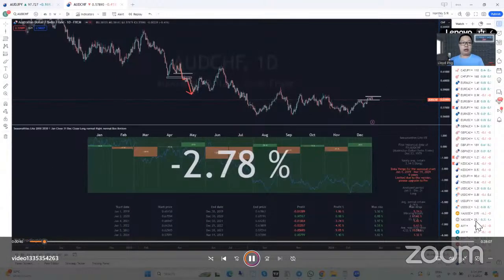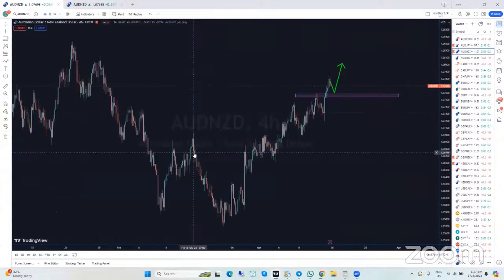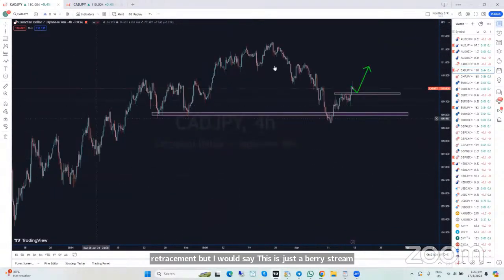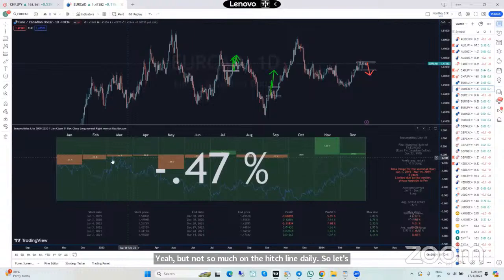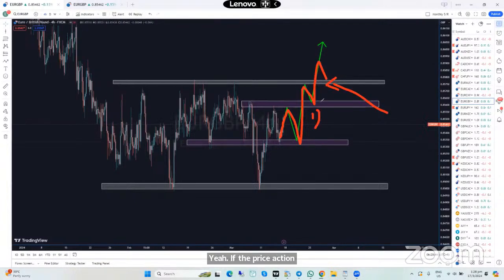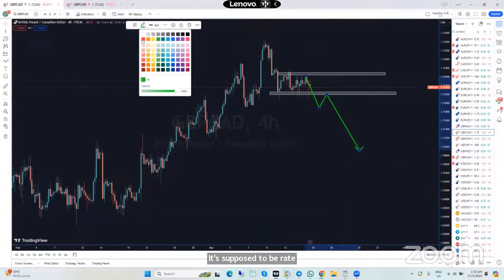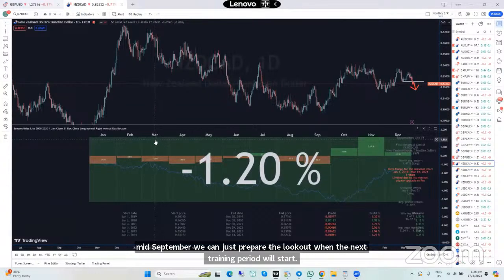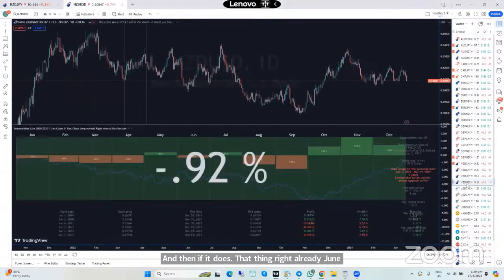Weekly Sunday Market Update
Join our speaker for tonight, LIVE!